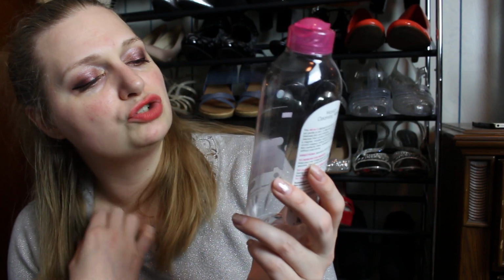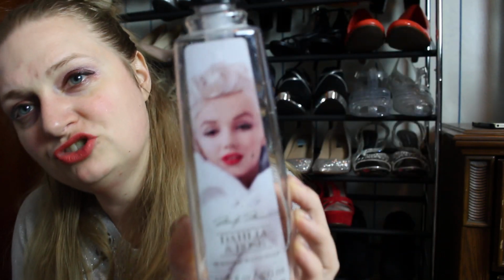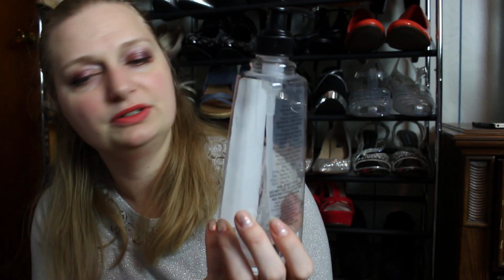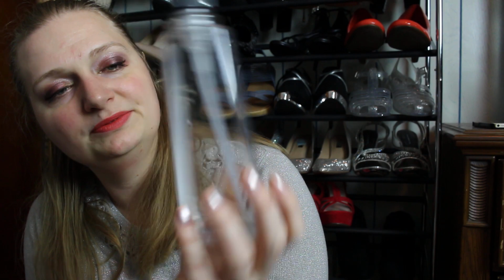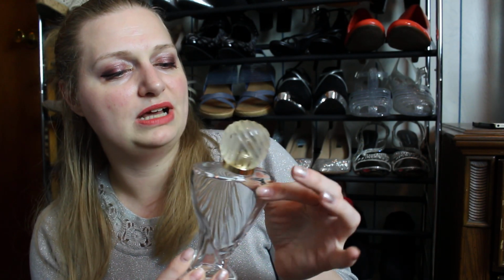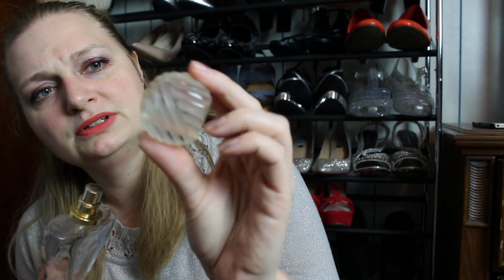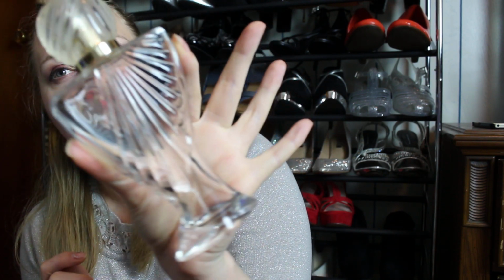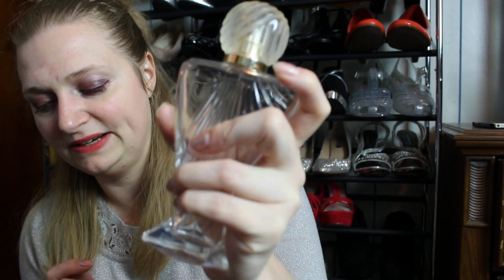Empty Items part 2 March 2020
Above is my highly requested wish list